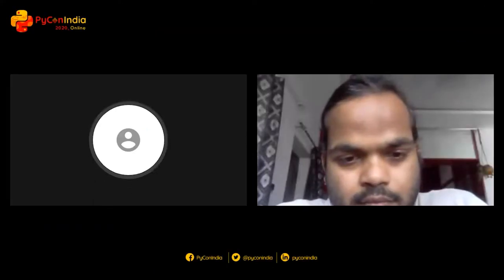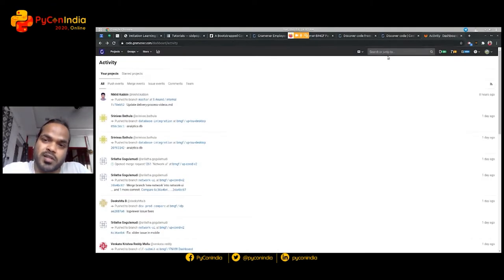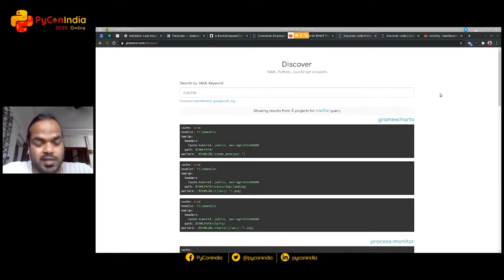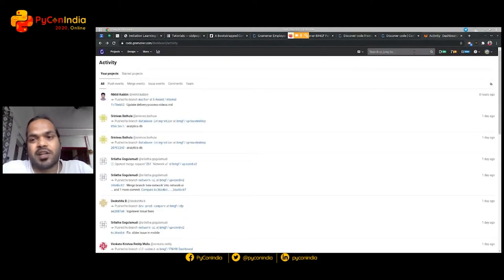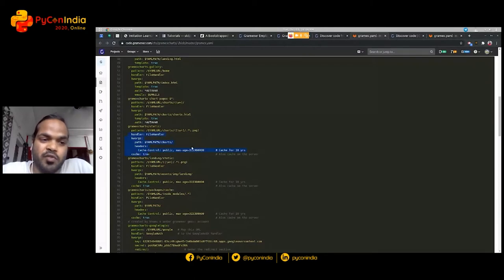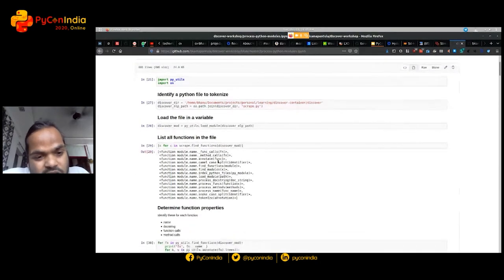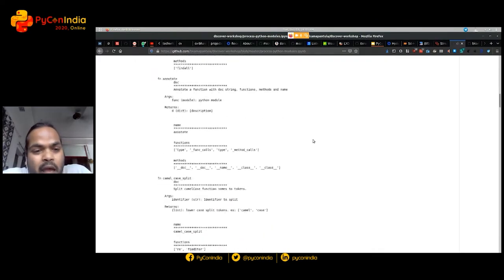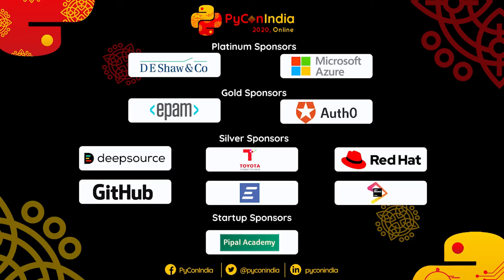Lightning Talk: How to build a Code Search Engine - Bhanu